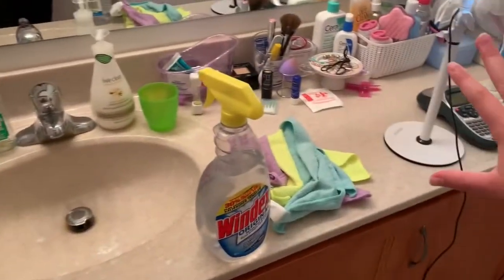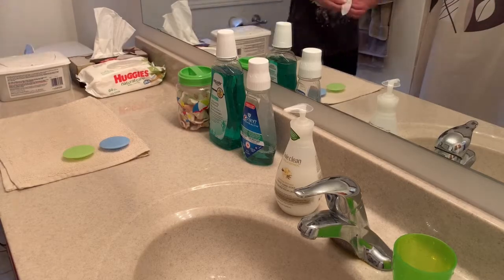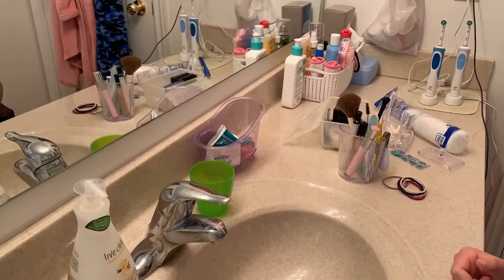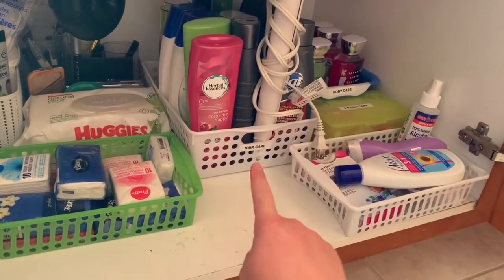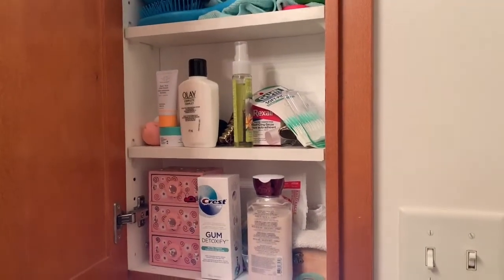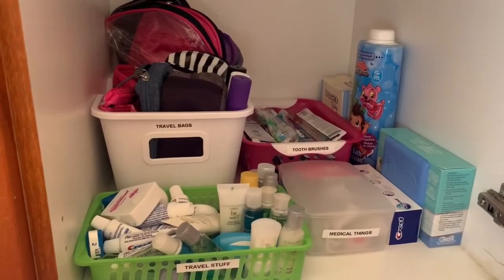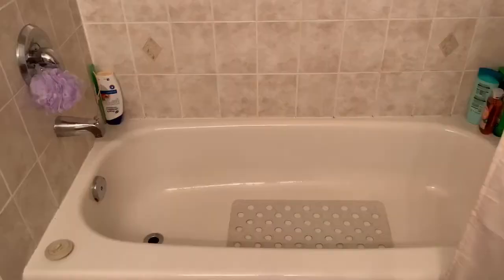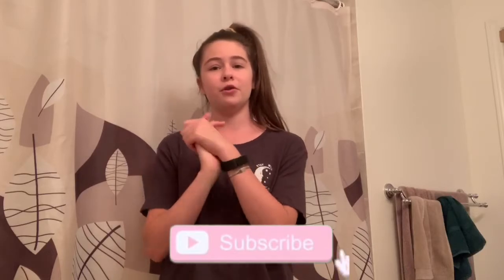Small Bathroom Organization Ideas & Tips! Clean & Organize with me | Cleaning Motivation!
in today’s video I will be showing and telling you organization ideas for small bathrooms. i share tips and ideas and show you how i clean and organized my bathroom. this video is cleaning motivation 101! hopefully you get motivated to clean as well! btw i answer ALL comments (; Hope you enjoy or enjoyed the video :)

✩ at this time, make sure to wash your hands, use hand sanitizer, try to stay home as much as possible and stay safe. I hope everyone is doing well. ♡

disclamier: i do not make or own any of the music in this video.

Comment “🥀” is you see this

b r i a n n a 🤍